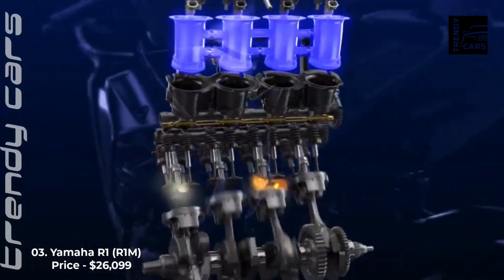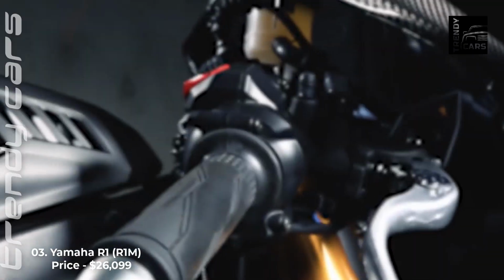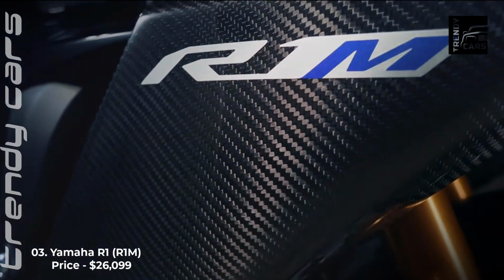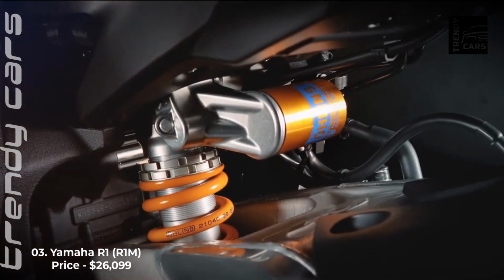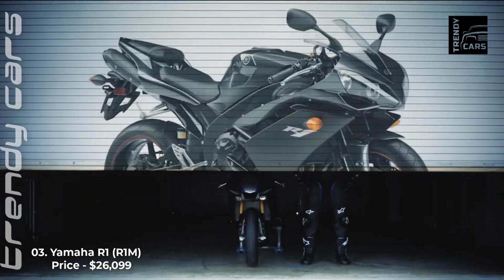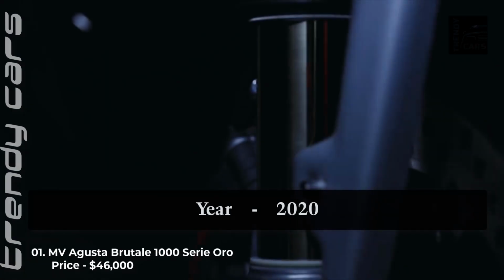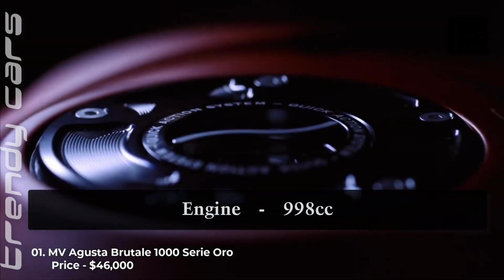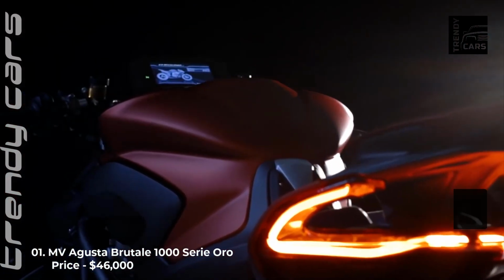Top 10 new motorcycles you can ride in 2020 | new motorbikes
Top 10 new motorcycles you can ride in 2020 | new motorbikes | Trendy Cars
Related videos you can watch:
👉 Links for more details
10. Moto Guzzi V7 III Racer
[Year – 2017] [Engine - 744cc] [Price- $9,990]

09. Triumph Street Triple RS
[Year – 2017] [Engine - 765cc] [Price- $12,550]

08. Honda CRF1100 Africa Twin + Adventure Sports
[Year – 2020] [Engine - 1084cc] [Price- $13,599]

07. Kawasaki Z-H2
[Year – 2020] [Engine - 998cc] [Price- $17,000]

06. Triumph Daytona Moto2 765
[Year – 2020] [Engine - 765cc] [Price- $17,500]

05. Ducati V4 Streetfighter
[Year – 2020] [Engine - 1103cc] [Price- $19,995]

04. Triumph Rocket 3
[Year – 2004] [Engine - 2500cc] [Price- $21,900]

03. Yamaha R1 (R1M)
[Year – 2020] [Engine - 998cc] [Price- $26,099]

02. Indian Chieftain Dark Horse
[Year – 2020] [Engine - 1890cc] [Price- $27,999]

01. MV Agusta Brutale 1000 Serie Oro
[Year – 2020] [Engine - 998cc] [Price- $46,000]
👉 Music Credit --- As_long_as_you_love_me (From Youtube Music Library)